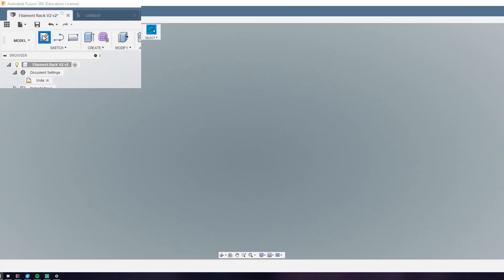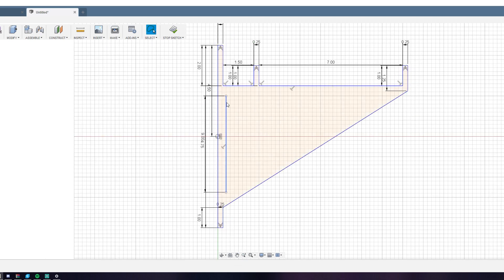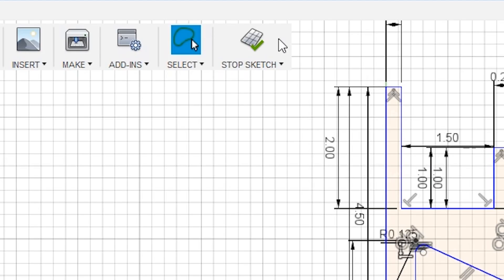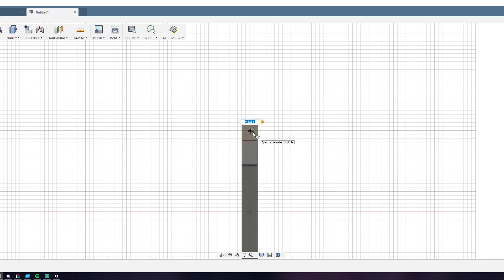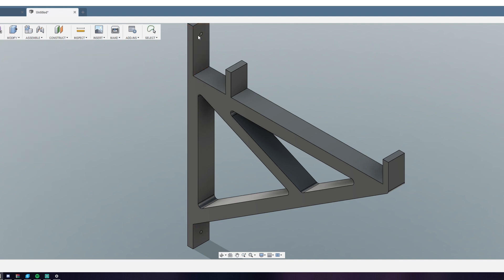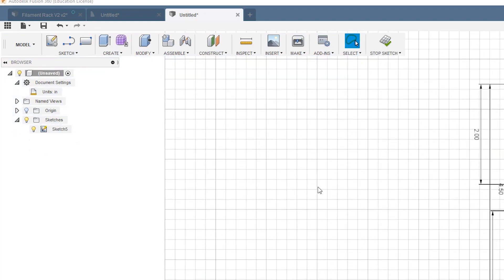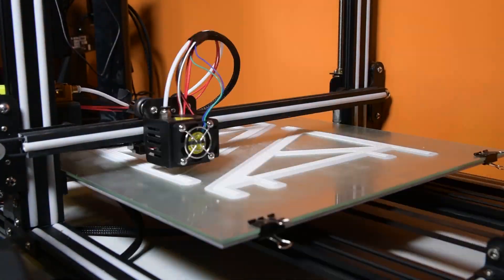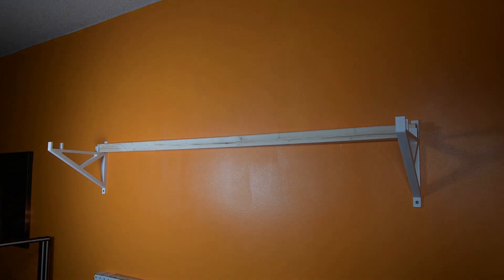How to Design Your First Part for 3D Printing // Fusion 360 Tutorial #1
This week I show you guys how to design your first basic part in Fusion 360. I designed brackets to 3d print and use to store all of my filament. I took inspiration from Joel's bracket from 3D Printing Nerd. but I wanted to add tabs for the screws to go through.